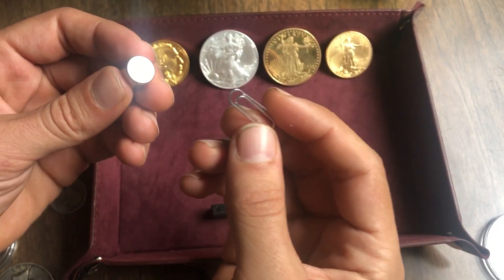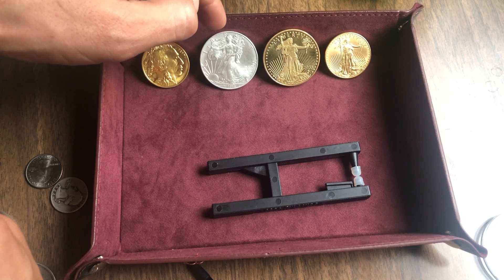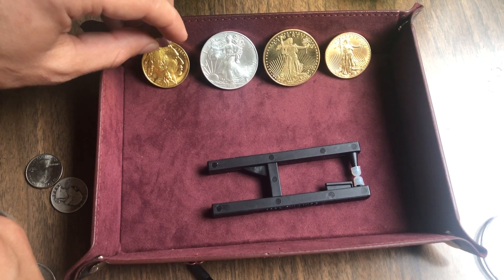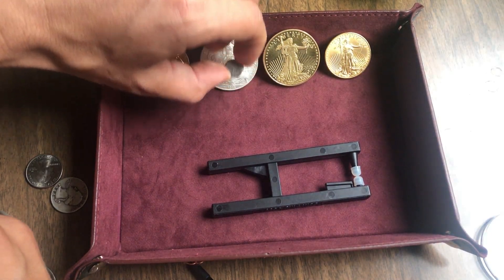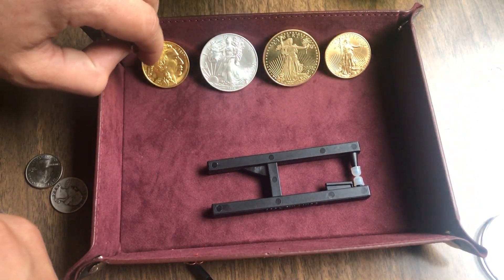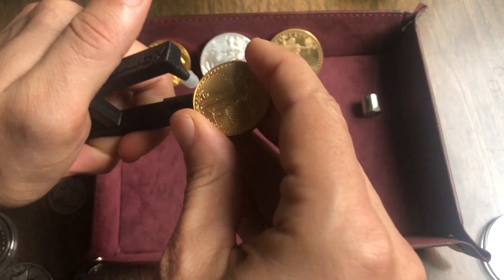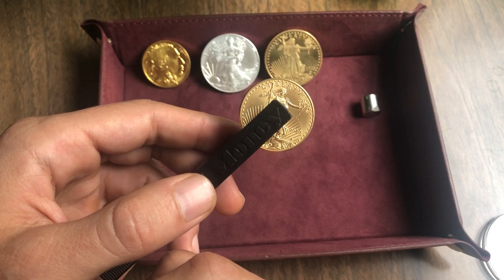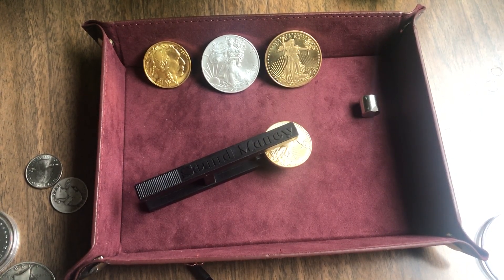Magnet Test - Pure Gold, Silver, Copper, and the mix American Gold Eagle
Practice Peace of Mind
Test your Precious Metals with the Pocket Pinger:

Magnet test 🧲 - what’s going on here? When they all mix the diamagnetism gets weaker? But if refined it comes back? 🧐

You can feel the diamagnetism in all the coins when you closely wave the magnet over them, but when you step it up to the slide test, you can see a major difference in how powerful the force is.

Discovered this the other night when reviewing “14 Ways to Catch a Counterfeit for Under $20” it’s a free digital bonus shipping with the Pocket Pingers. Thought this was interesting. No idea how it’s working.

If you’d like to get yourself a Pocket Pinger, click into the profile and follow the page. I’ll be posting the link in about 2-3 weeks.

Use at own risk: all the risks associated with pinching a coin in between your fingers and tapping it are present with the Pocket Pinger. Always compare a potential counterfeit with a known authentic.

A simple ping test really can save you from a counterfeit situation.  Always use multiple testing methods. The more verifications the better.

Hope you’re all having a good day.
Questions/comments always welcome.

Pocket Pinger - Canada:

Happy hunting.